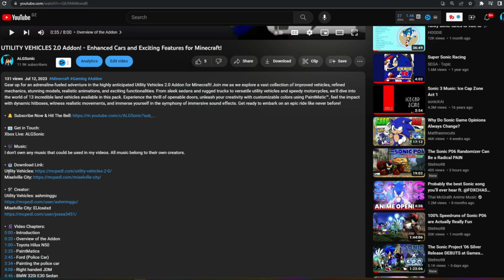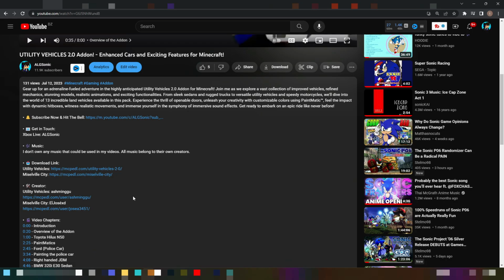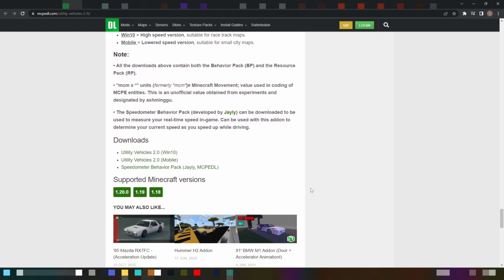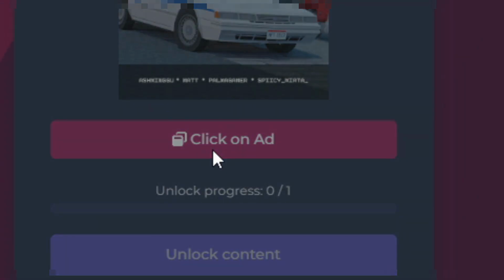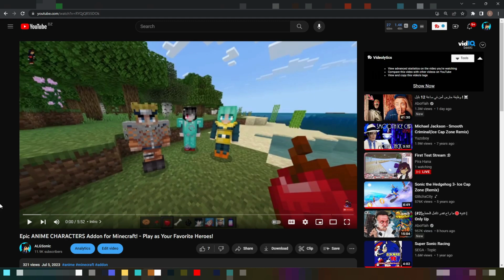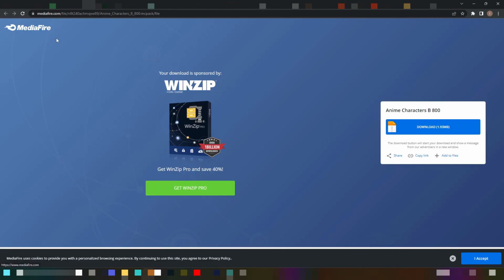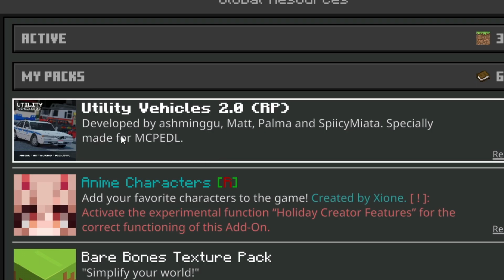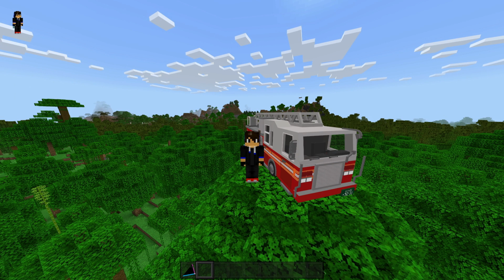How to DOWNLOAD MCPEDL Minecraft Addons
In this comprehensive tutorial, I'll show you exactly how to download Minecraft addons like a pro! Whether you've been struggling to find the right download links or need a step-by-step walkthrough, this video has got you covered. Join me as I walk you through the entire process, from finding trusted addon sources to importing and activating addons in your Minecraft game. Get ready to enhance your Minecraft experience with exciting addons!

• 📧 Get in Touch:
Xbox Live: ALGSonic